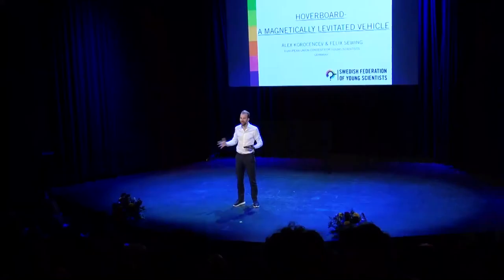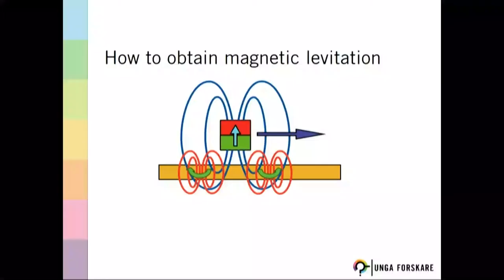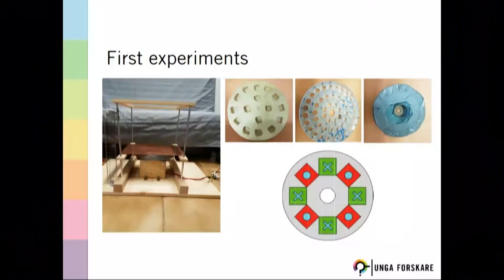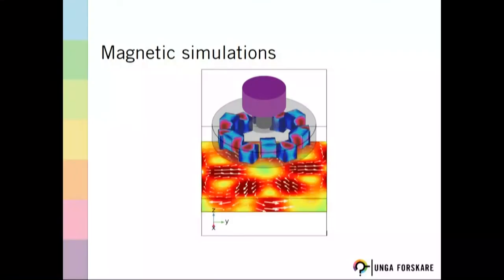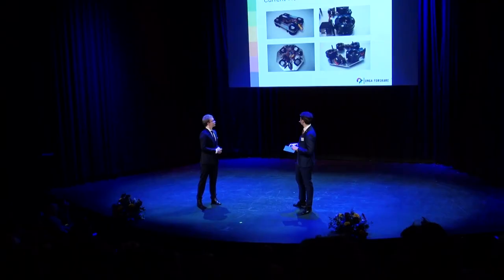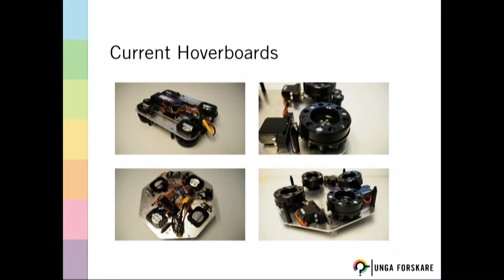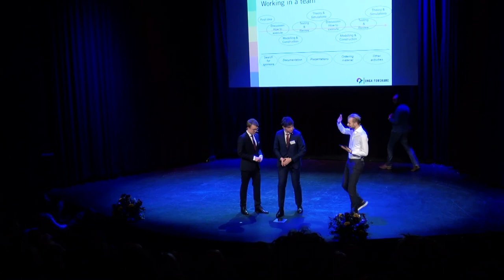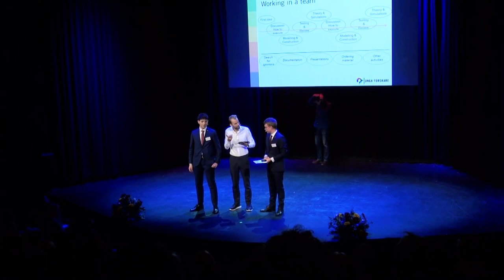SIYSS 2019, Block 3, 1. Felix Sewing and Alex Korocencev